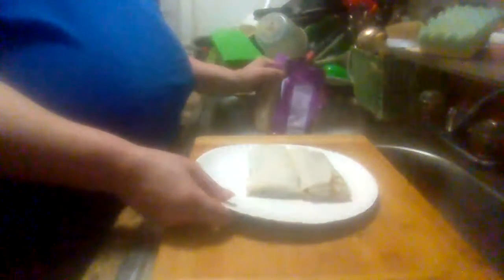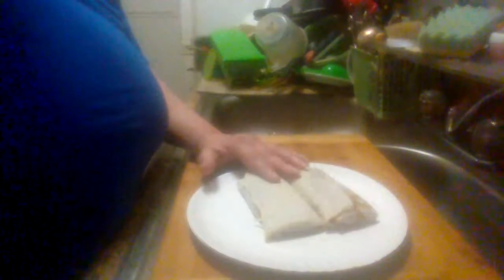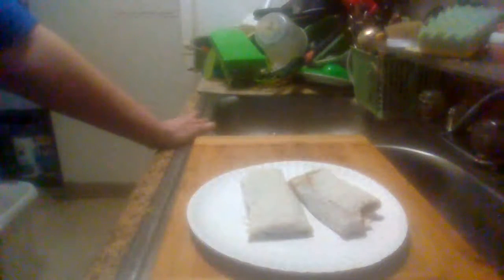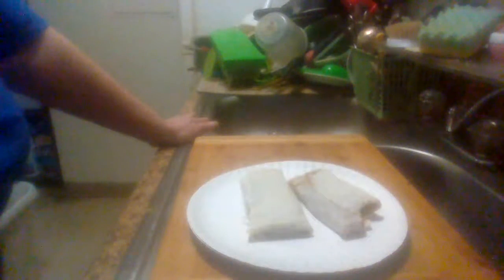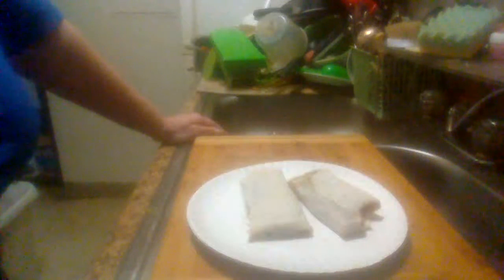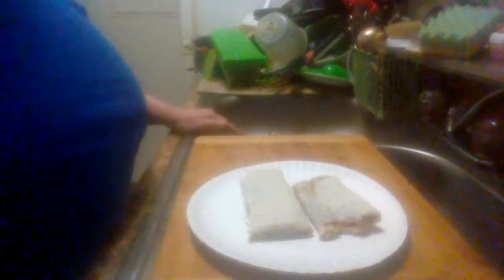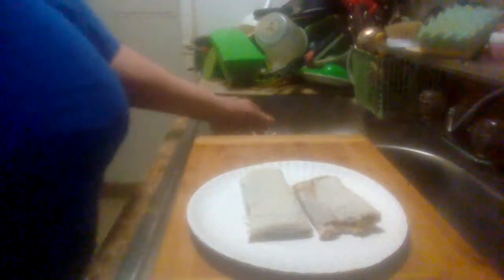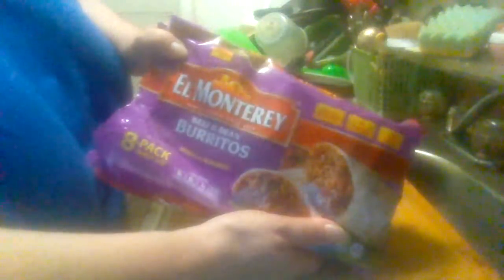El Monterrey Beef Bean buritto review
A quick review on El Monterrey beef bean burrito.